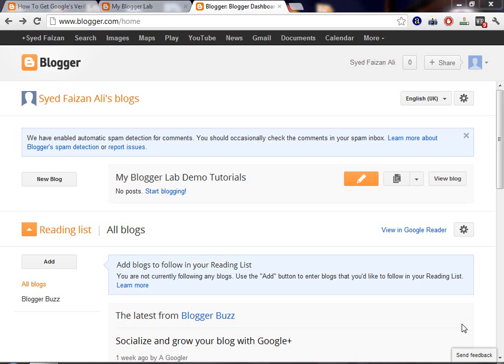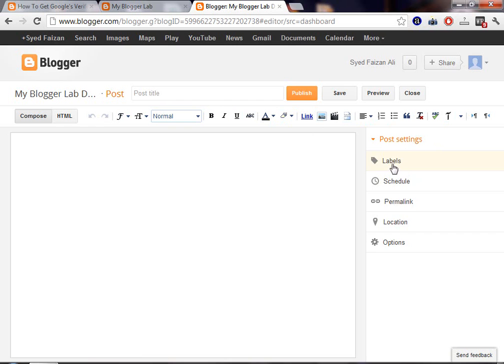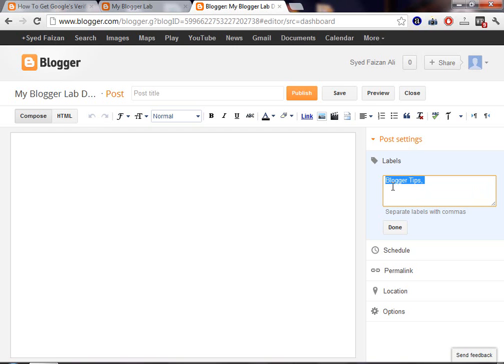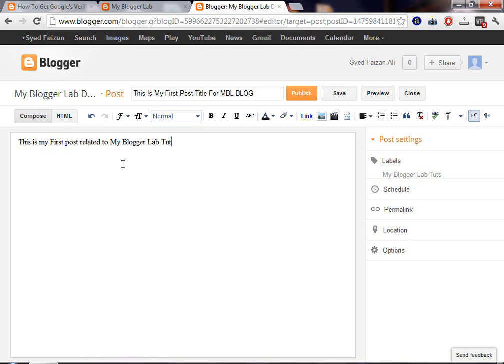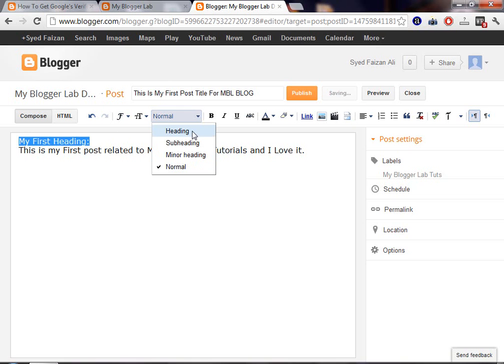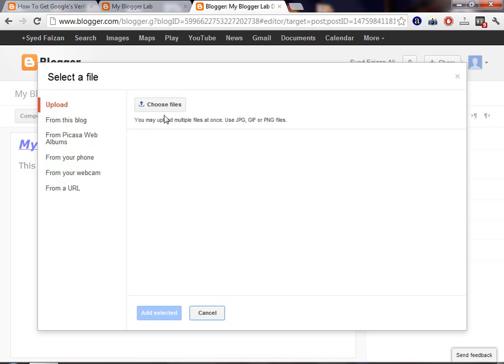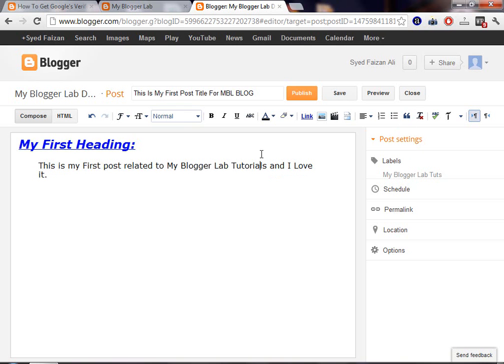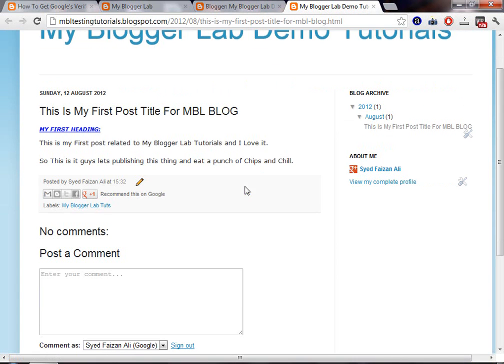An Introduction To Blogger Post Editor And Labels - Blogger Tutorials - 2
How To Publish Your First Post On Blogger Platform Along with Specific Labels. Assign Categories and Tags to Your Posts in Blogger. And a Complete Introduction to Blogger Post Editor And Much More.